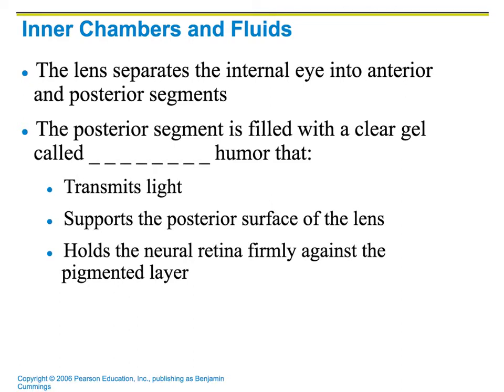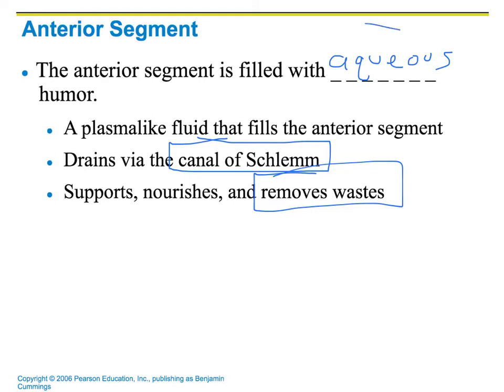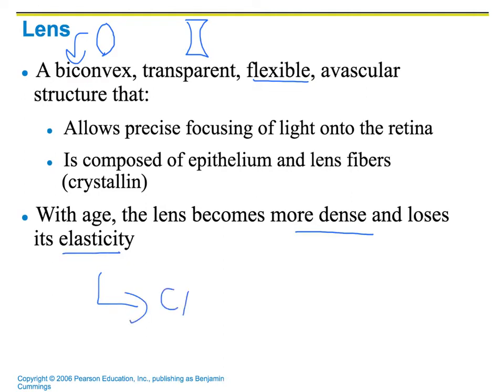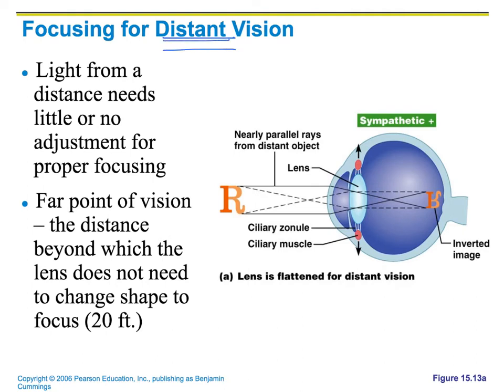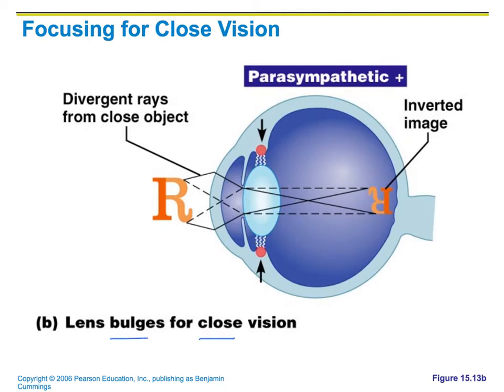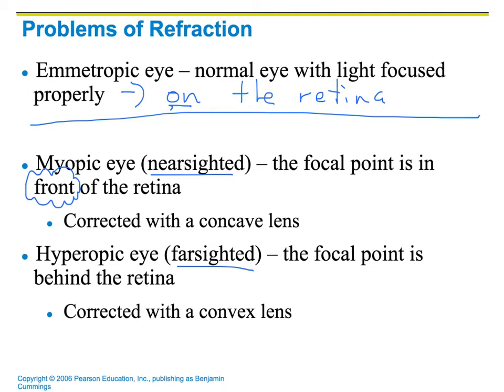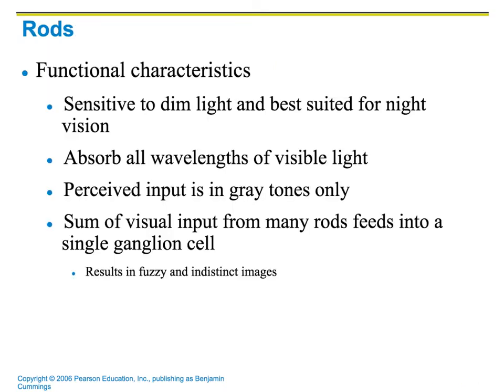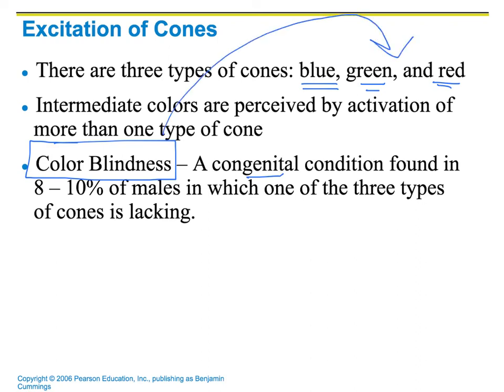Ch 15b: Vision